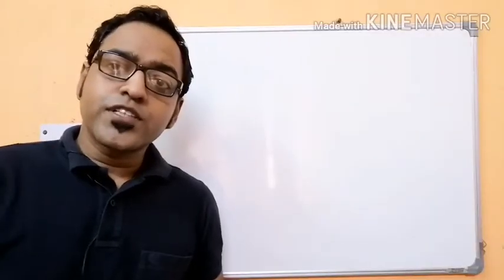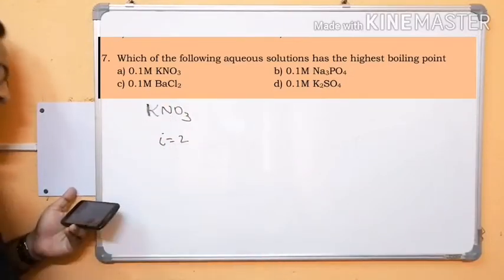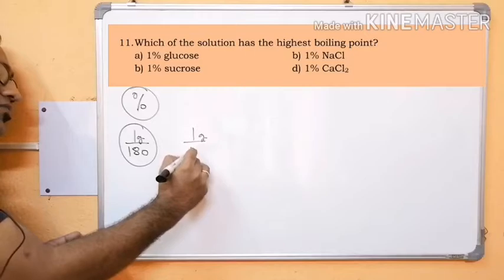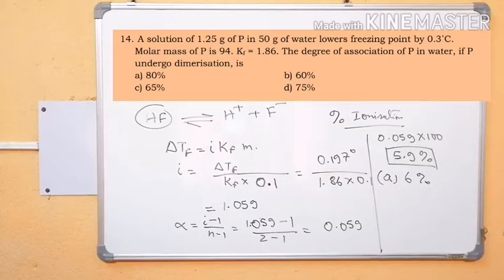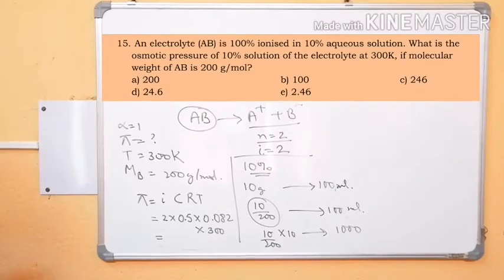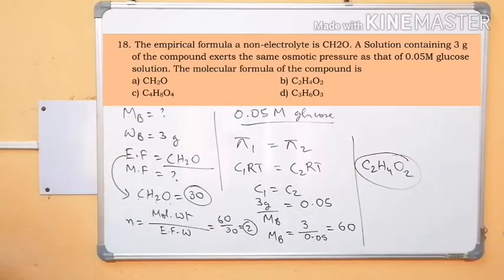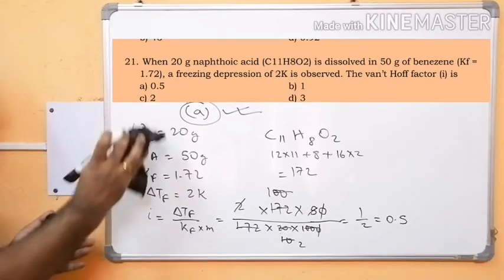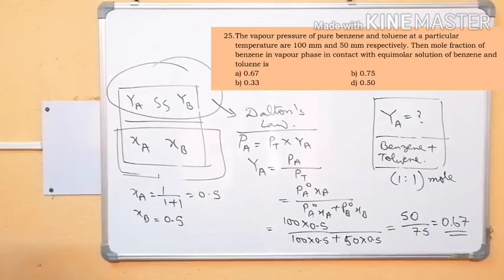SOLUTIONS / PROBLEM SOLVING / CBSE CLASS 12 CHEMISTRY/NCERT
Problem solving on Henry's law, Raoult's Law, Dalton's law, Ideal Solution, Colligative Properties, Abnormal Molar Mass, Van't Hoff factor.